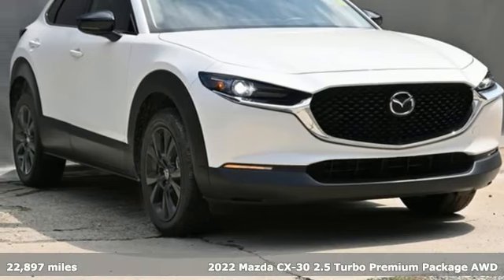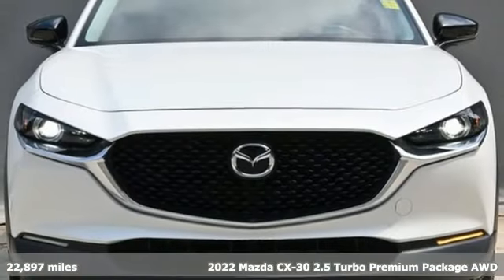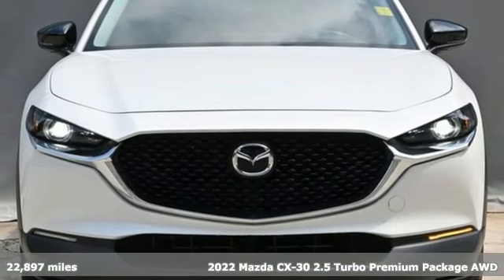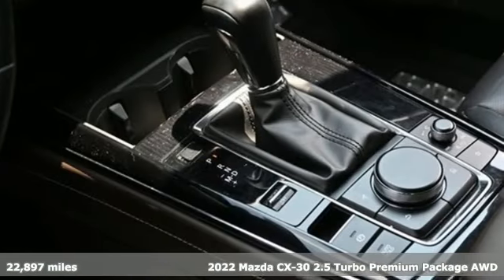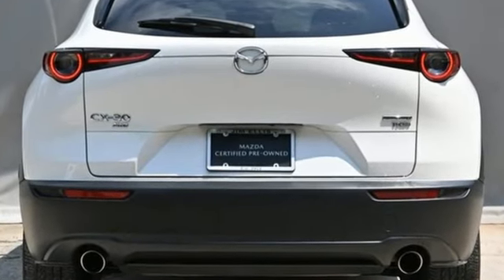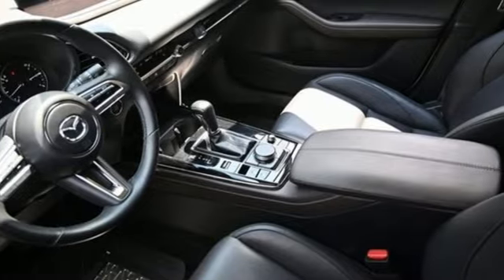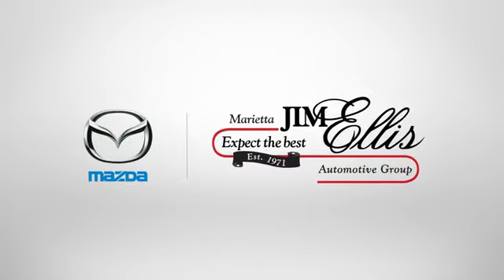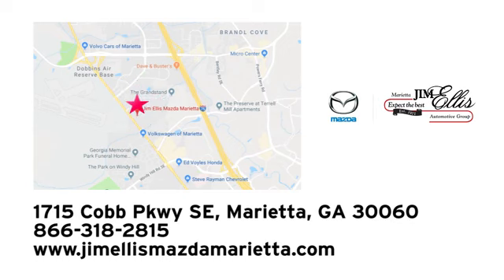Certified 2022 Mazda CX-30 Marietta Atlanta, GA G13203 - SOLD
Year: 2022
Make: Mazda
Model: CX-30
Trim: 2.5 Turbo Premium Package
Engine: 2.5L I4
Transmission: 6-Speed Automatic
Color: White
Interior: Black
Mileage: 22897
Stock #: G13203
VIN: 3MVDMBDY3NM422333

Address:
1141 Cobb Parkway Southeast